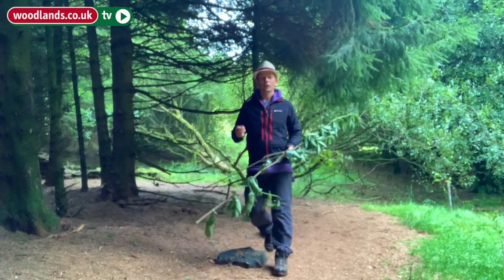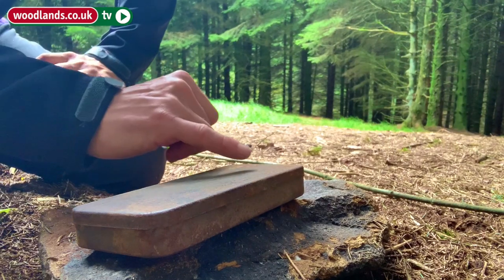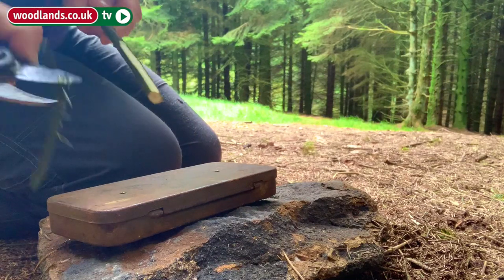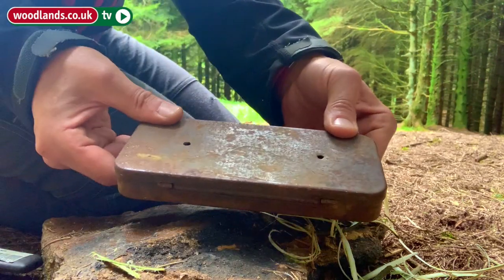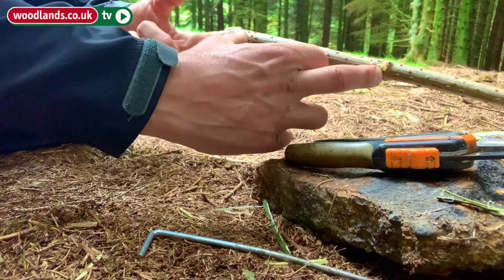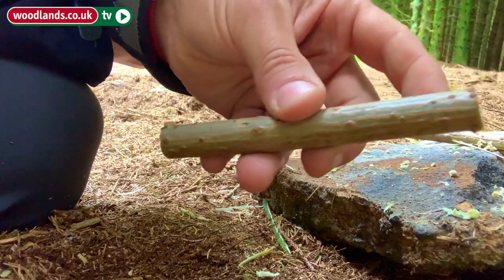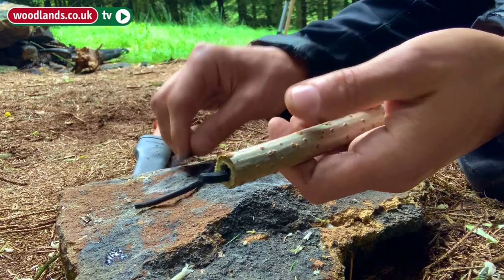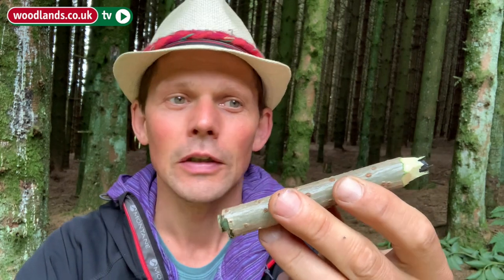How to Make an Elder Pencil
Here WoodlandsTV follows Danny from We be Kids who shows us how to make pencils using two of the UK's native trees, Elder and Willow. Danny will show you how to make charcoal safely and easily. An excellent activity to get you all outdoors. outdoorcraft natureart Elder # Willow

A film for woodlands.co.uk by We be kids